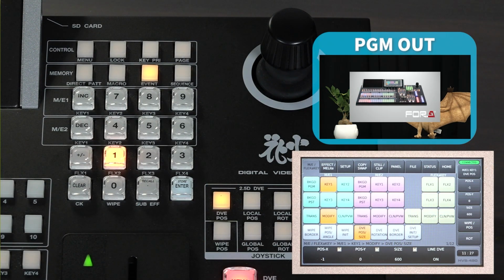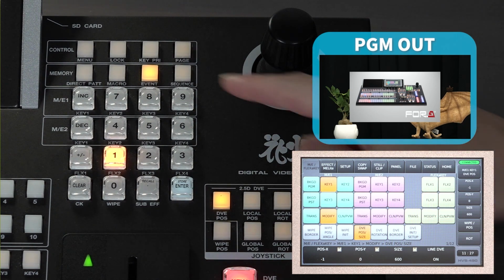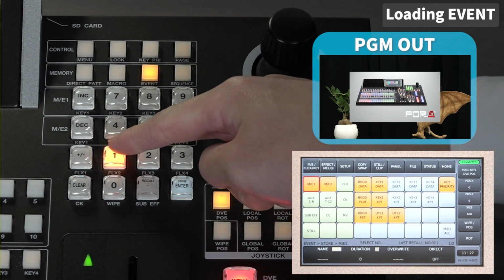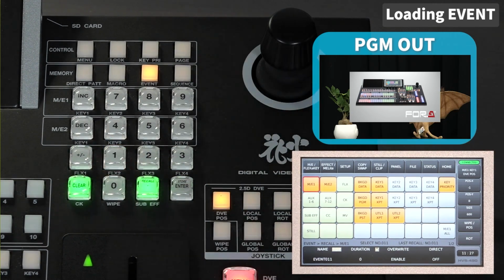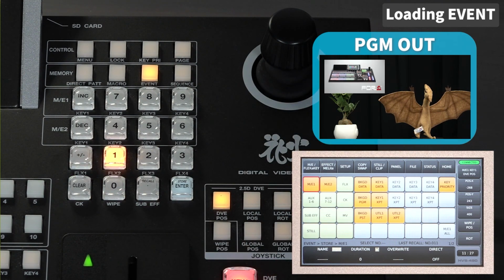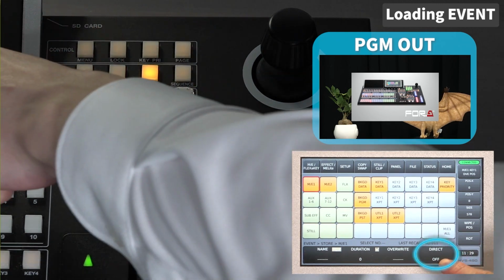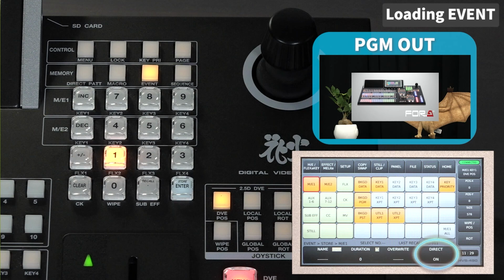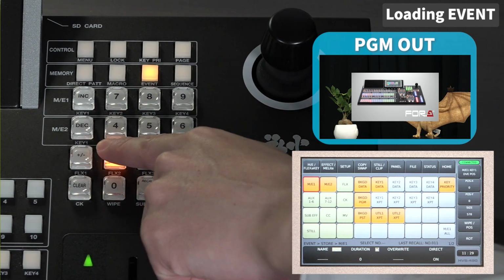【Tutorial】"HVS-490" Video Switcher｜Event Memory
【Subtitles/closed captions are available】
HVS-490 is a 4K-compatible video switcher with flexible expandability; ideal for live events, news studios, OB vans, sports, and many other settings.

This time, we will explain how to operate 'Event Memory' of HVS-490 with a realistic operation video.

0:00 Opening
0:13 Saving Event
1:26 Loading Event
1:57 Transition by loading Event
3:37 Prohibit Overwriting of Event
4:20 Ending